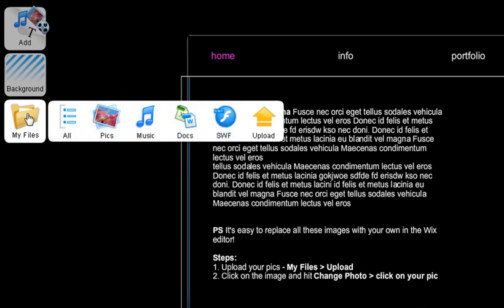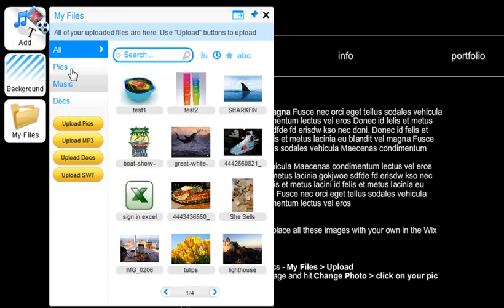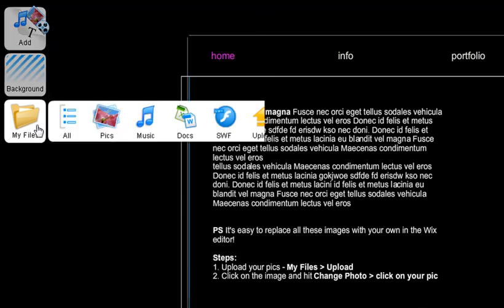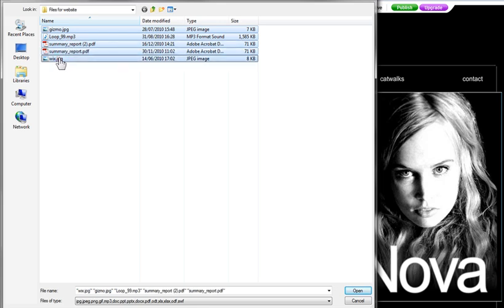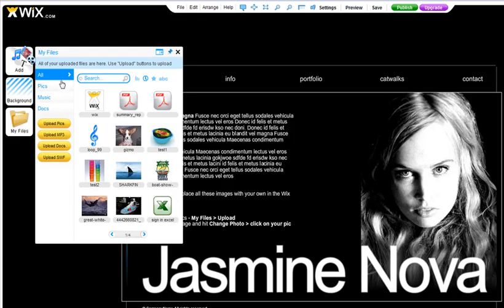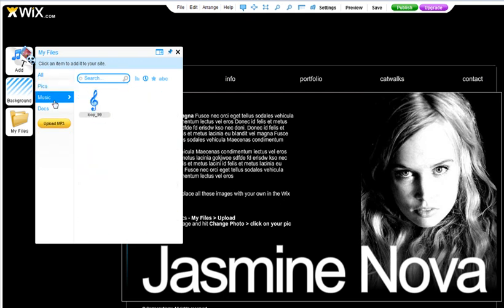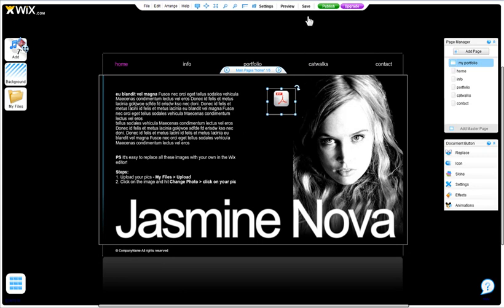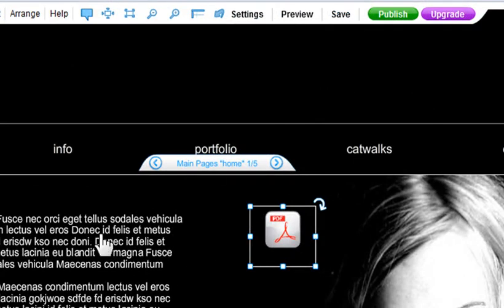How to Upload Files to a Website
Uploading content to your site is very easy using Wix website builder. Upload and save content such as documents, pictures,  videos, music and Flash animations.